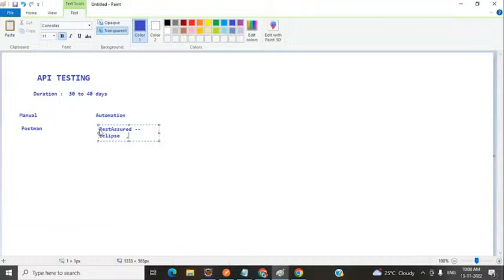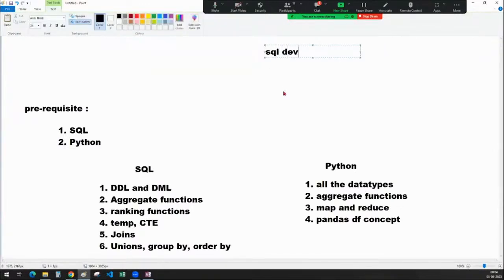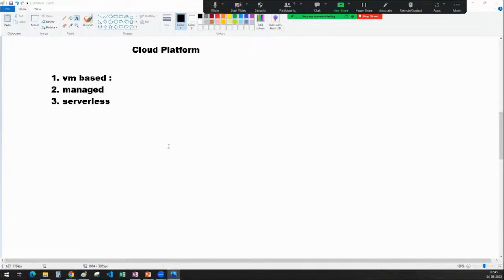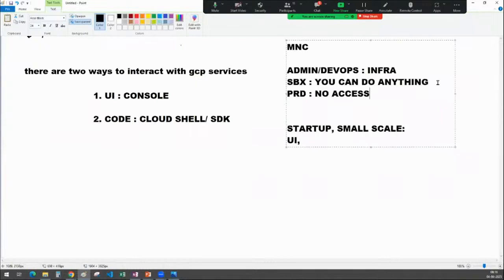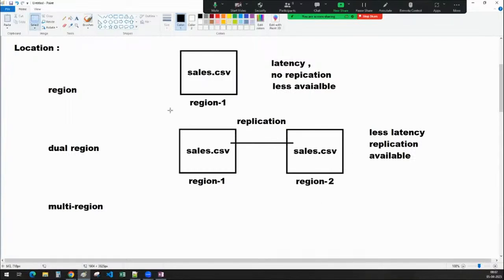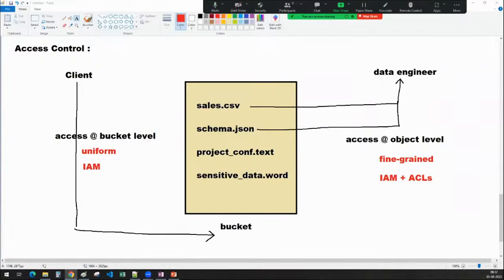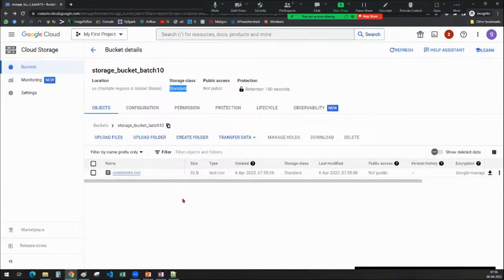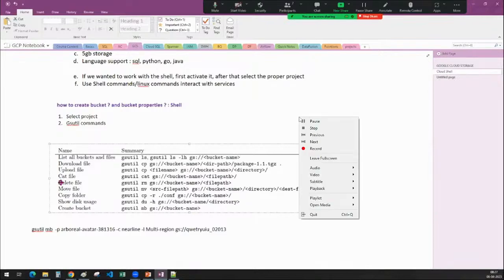GCP (Google Cloud Platform) tutorials by Mr. Shaik Saidhul